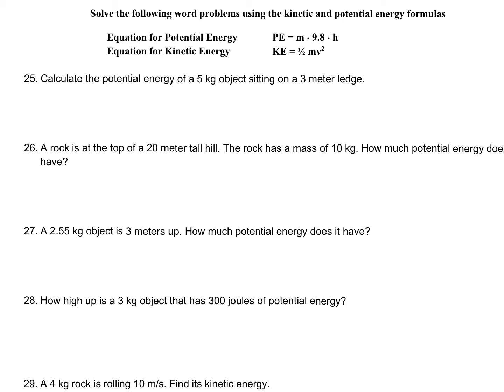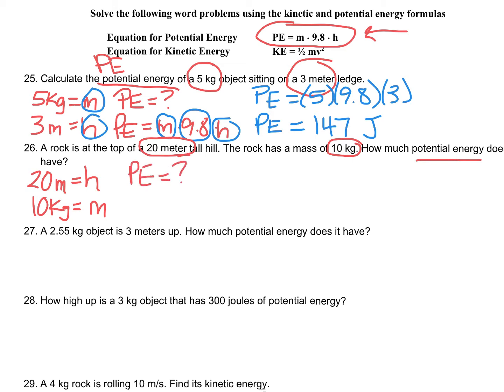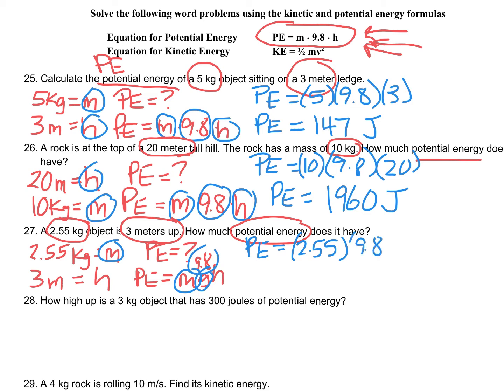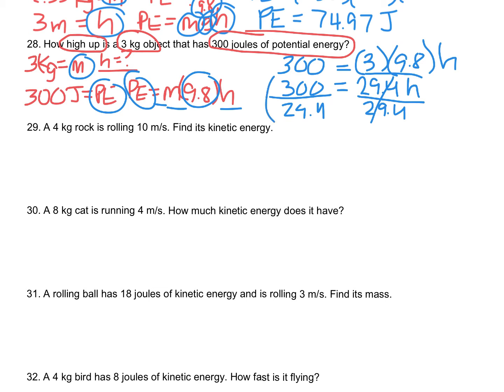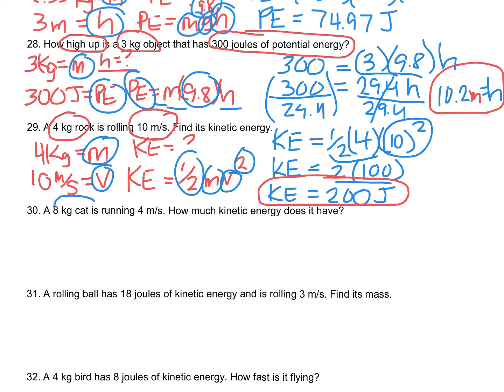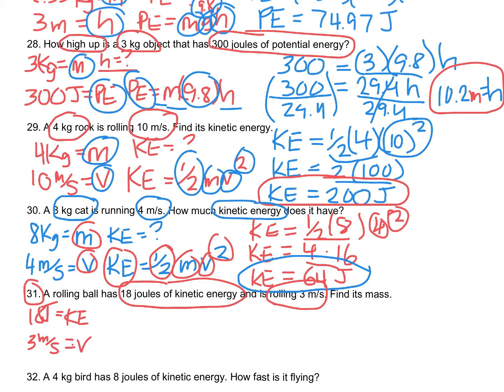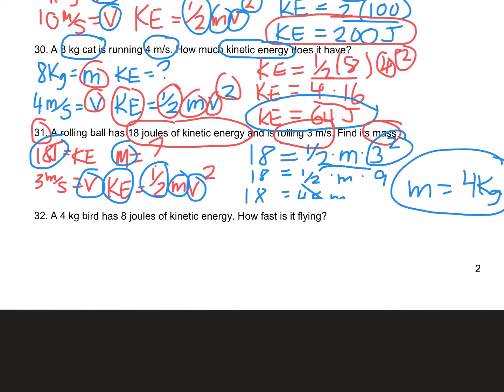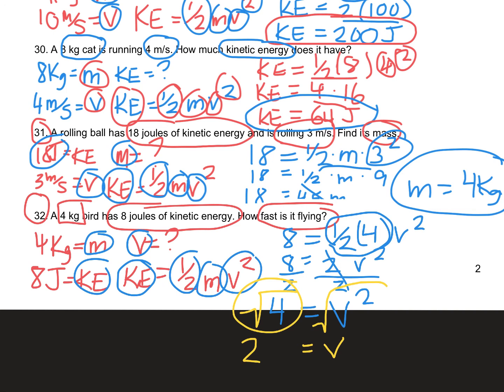KE and PE Wrksht #2 Homework Help